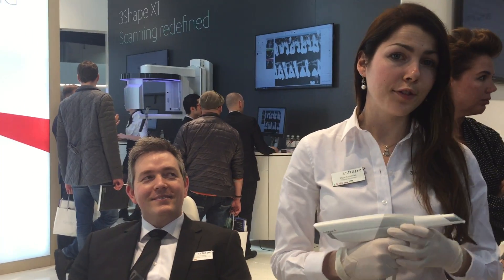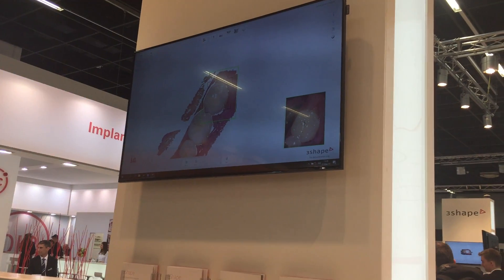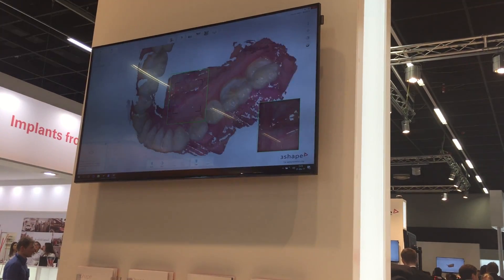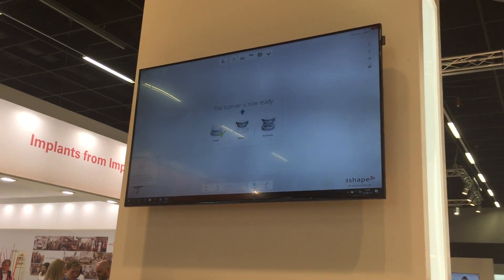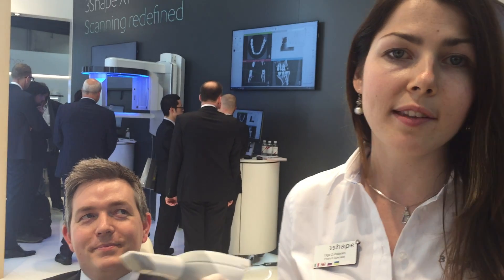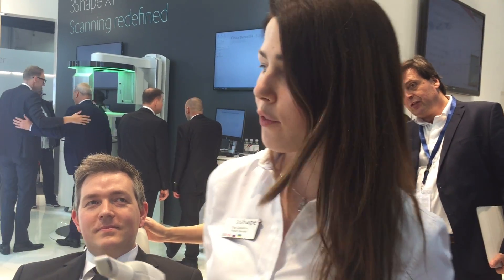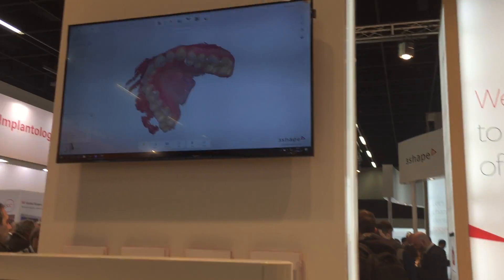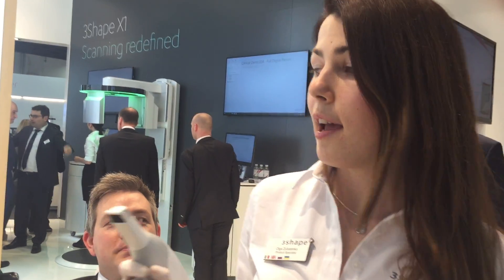IDS 2017: 3Shape TRIOS 3 wireless intraoral scanner demo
Launched at IDS, the TRIOS 3 Wireless is the cordless version of the popular intraoral scanner that makes intraoral scanning faster than ever.

“Working with doctors, we discovered that, because of TRIOS’ insane scanning speed, the only thing slowing anyone down was maneuverability. With TRIOS 3 Wireless, doctors and their assistants are now free to move anywhere they want, as fast as they can, while they scan. It’s really changing the entire impression-taking experience,” says Flemming Thorup, President and CEO at 3Shape.